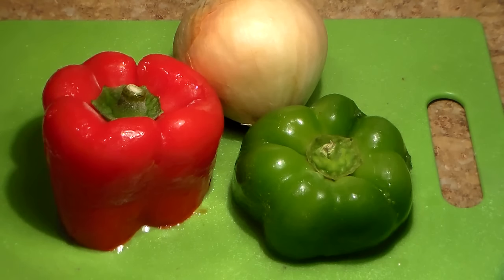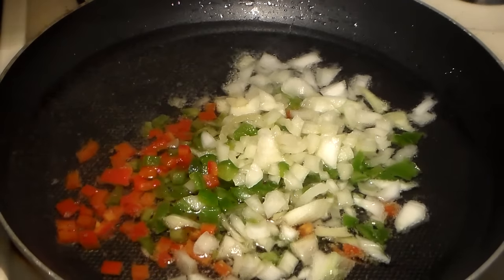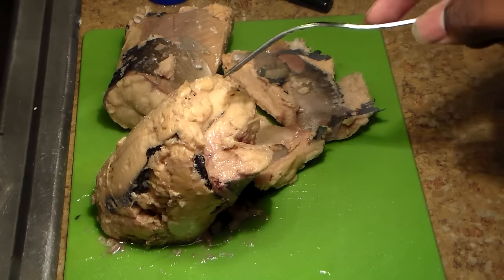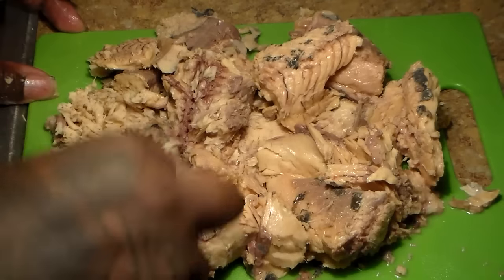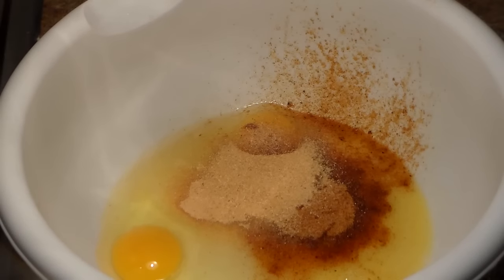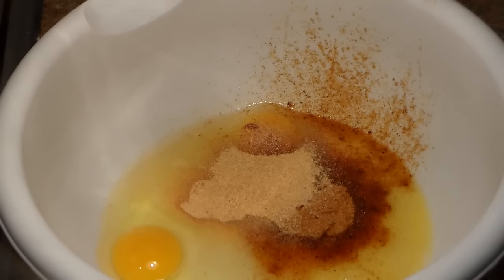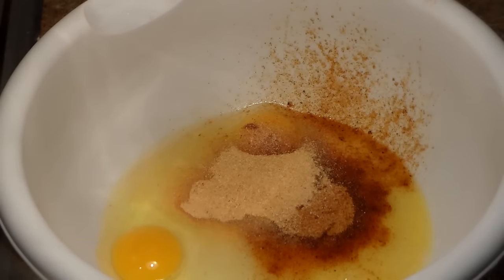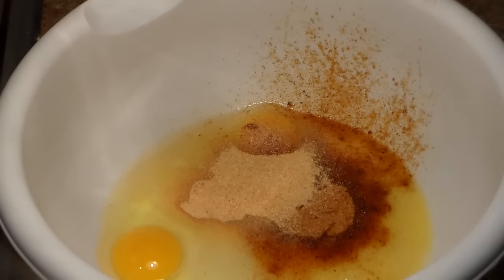How To Make Salmon Croquettes: The Best Salmon Patties Recipe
Are you looking for the Best Salmon Patties Recipe? Well, look no further. Check the first pinned 📌 comment for the full recipe.